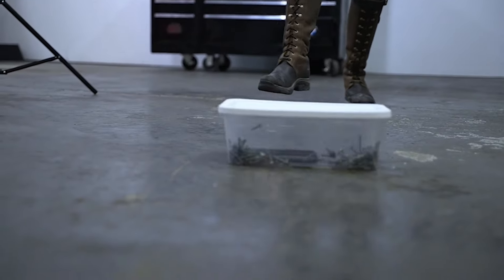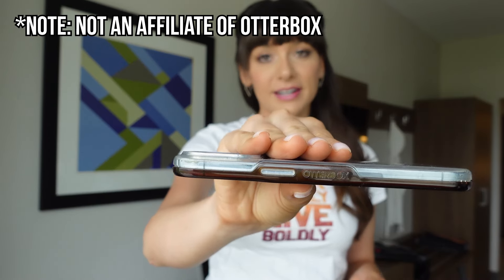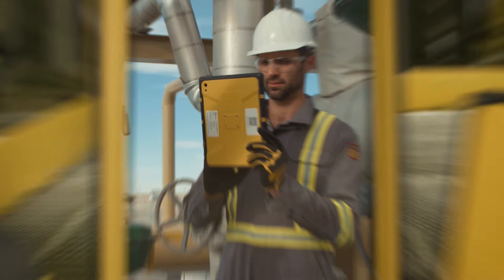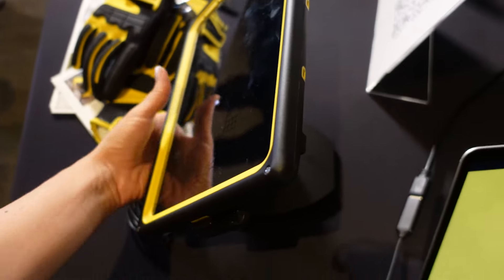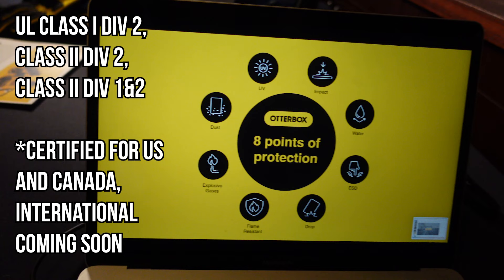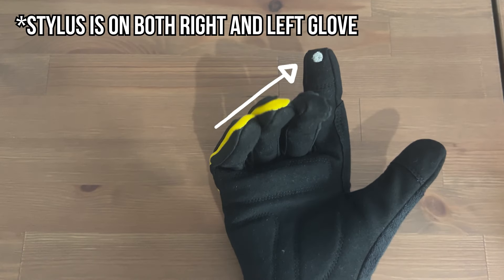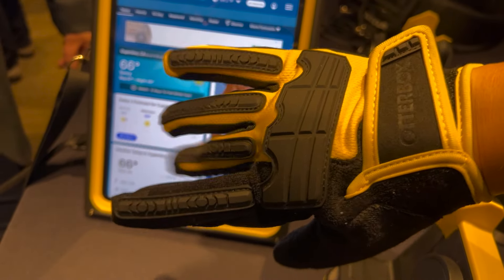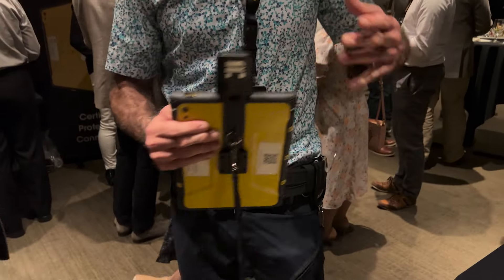OtterBox's Toughest Case Yet? OtterBox Hardline Series.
Otterbox just came out with a new Hardline series that's designed to work in some of the toughest industrial environments. As you know, I'm interested in what's new in safety and since I already use OtterBox products on my personal phone, I was excited to see what was in store.

Check out Ally Safety training courses and toolbox talk videos

Ally Safety
720 SE 160th AVE

OtterBox